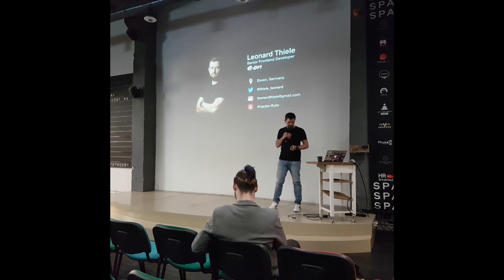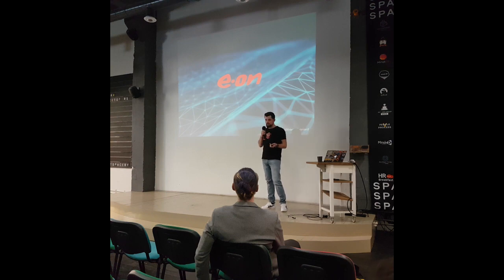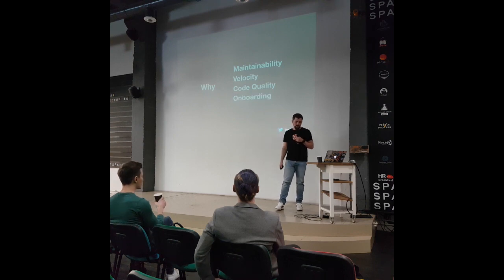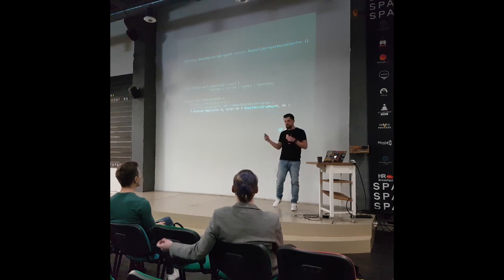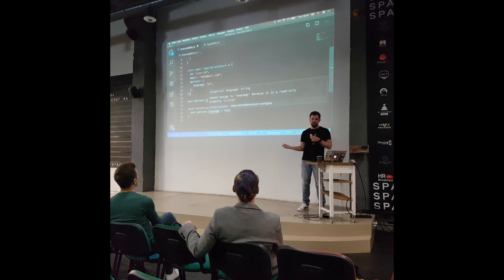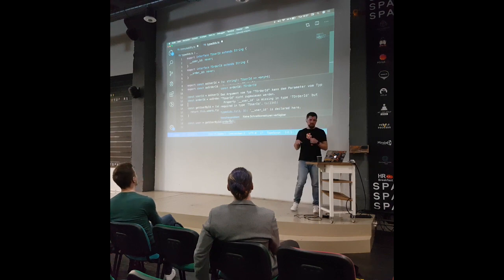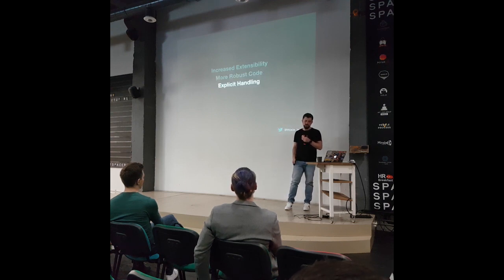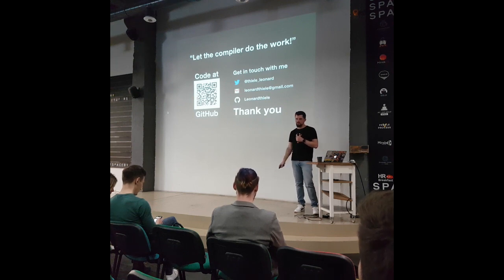Angular at Scale — How we made our work much easier | Leonard Thiele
Angular Minsk Meetup #5 , 12 November 2019
Angular at Scale — How we made our work much easier by Leonard Thiele (Germany)